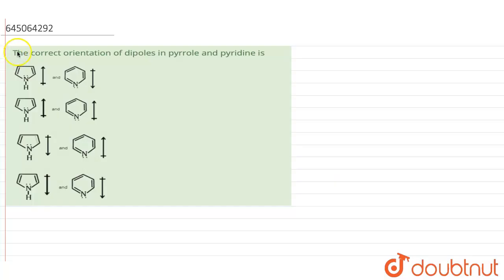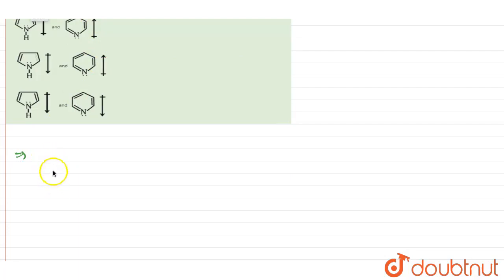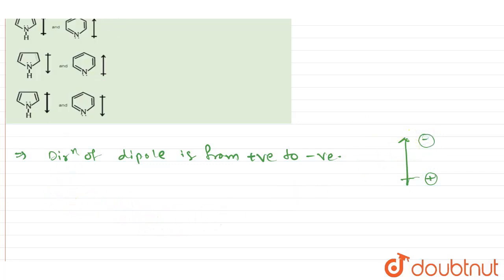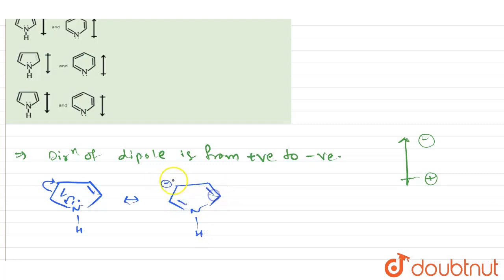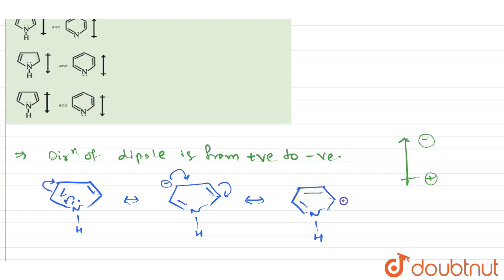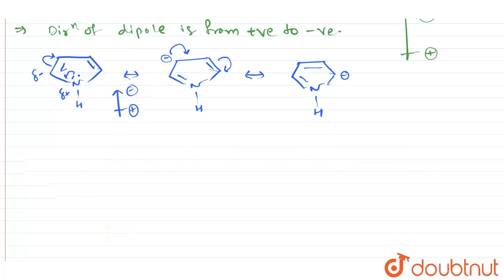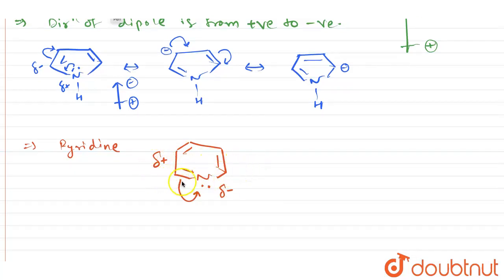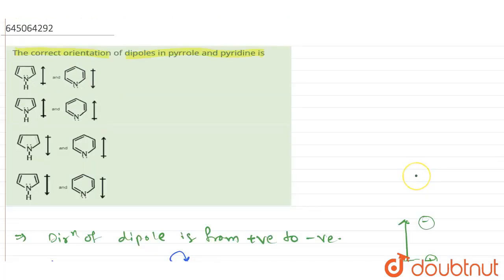The correct orientation of dipoles in pyrrole and pyridine is | 12 | NTA JEE MOCK TEST 35 | CHE...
The correct orientation of dipoles in pyrrole and pyridine is
Class: 12
Subject: CHEMISTRY
Chapter: NTA JEE MOCK TEST 35
Board:NEET

👉 Have Any Query? Ask Us.